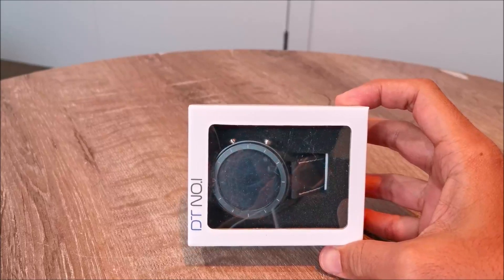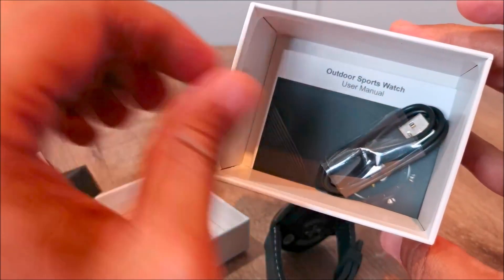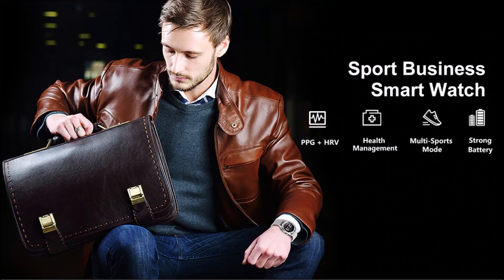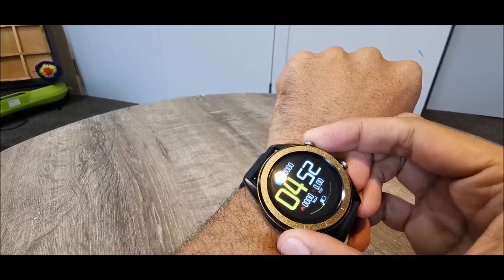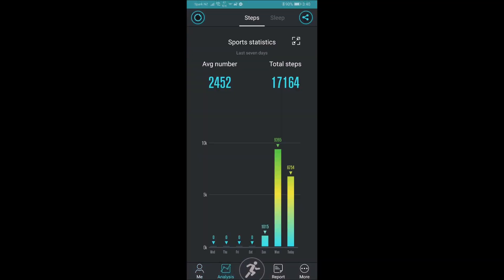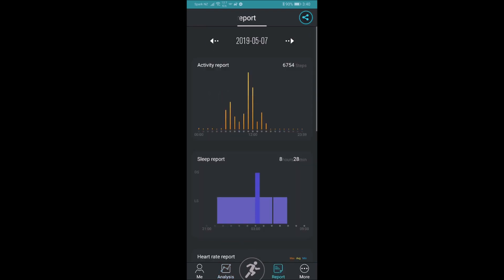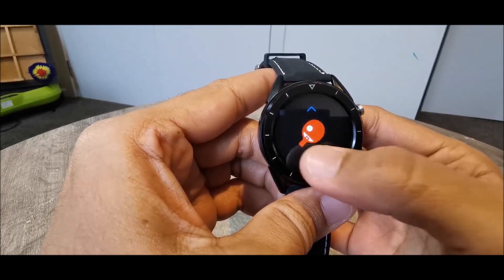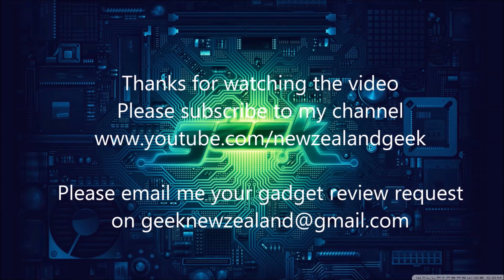dt no.1 d28 smartwatch unboxing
Pros: Excellent quality and build at budget price
Cons: Vibration alerts are mild so miss sometimes, should have ability to select more watch faces